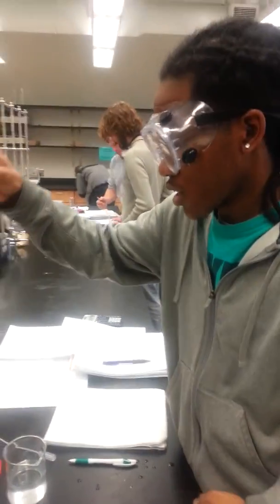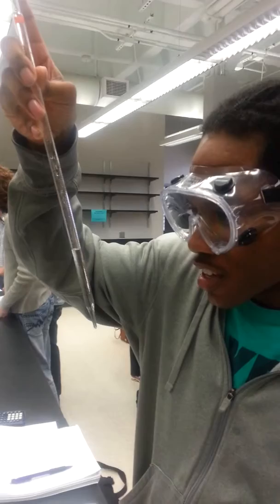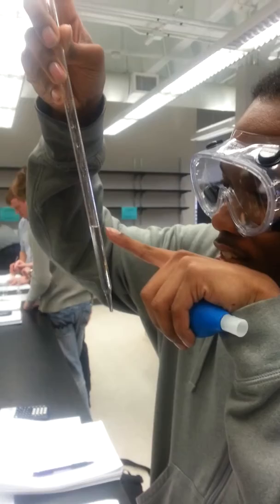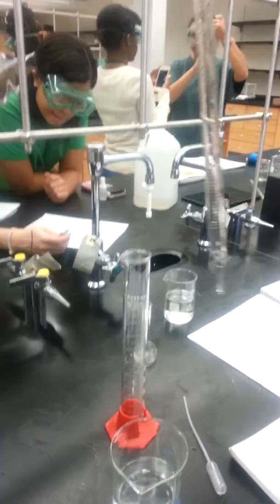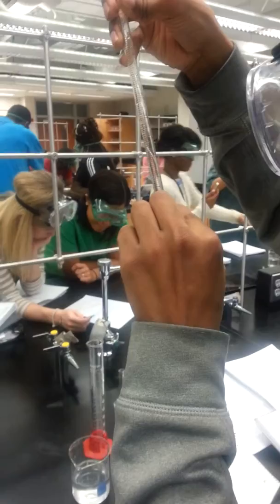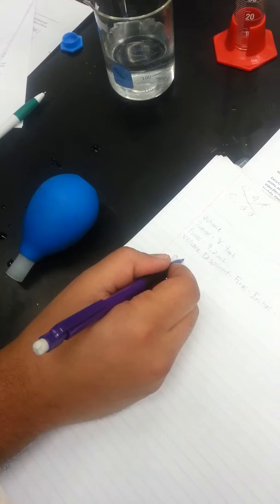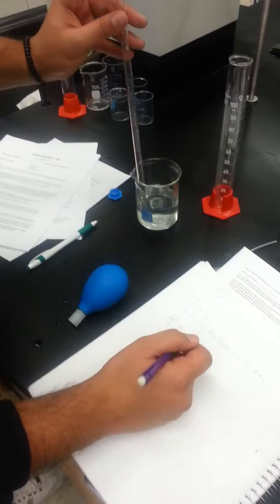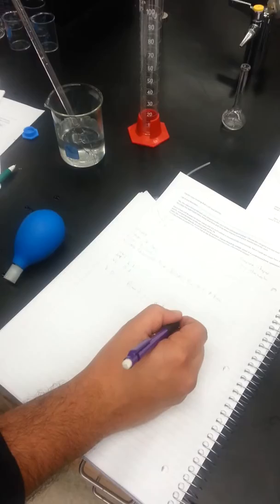How to Read a Pipet